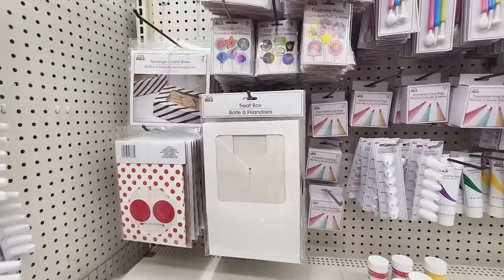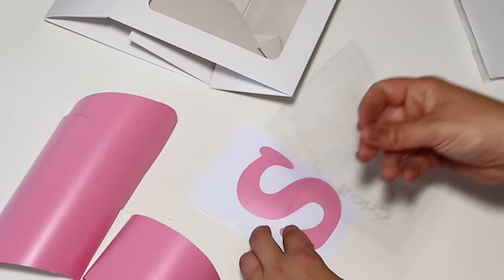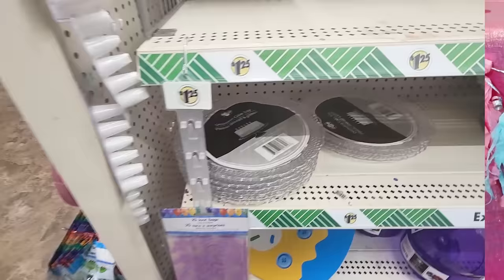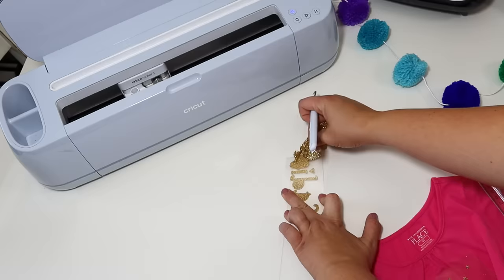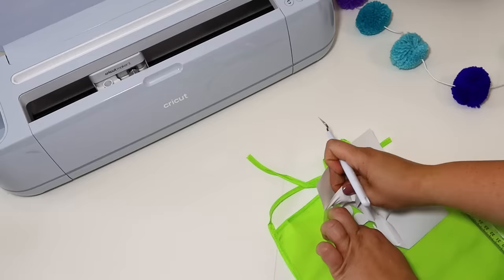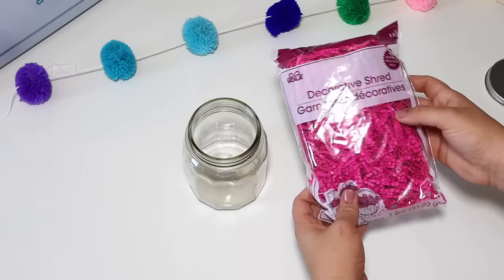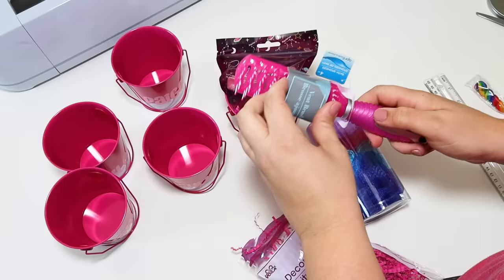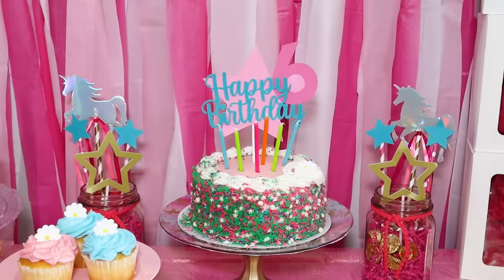Grab $1 Party Supplies From the Dollar Store for these UNBELIEVABLE Party HACKS! | Krafts by Katelyn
Thank you Cricut for sponsoring this video and supporting my channel!

  What I use to film